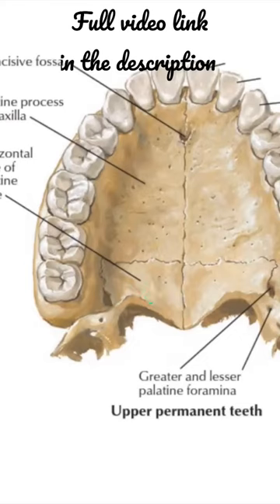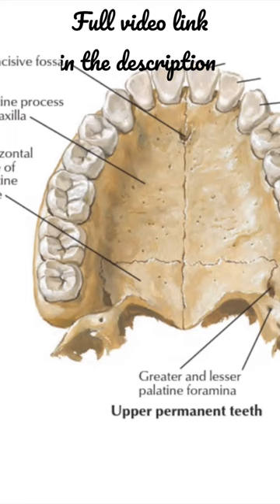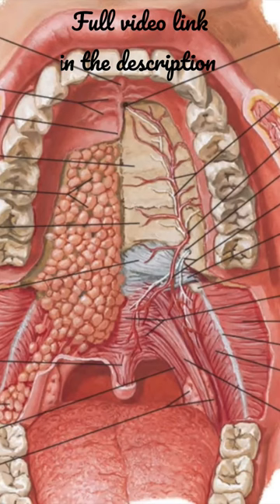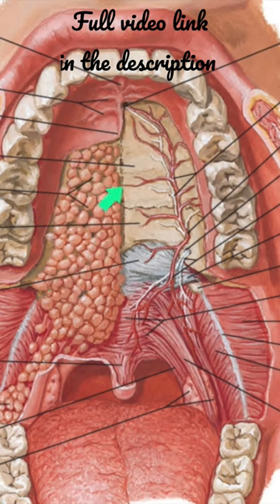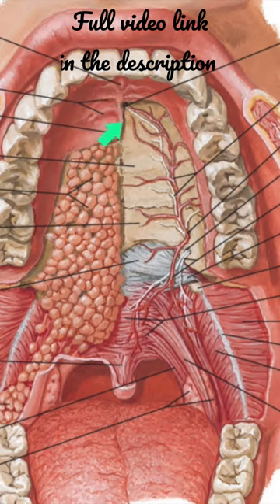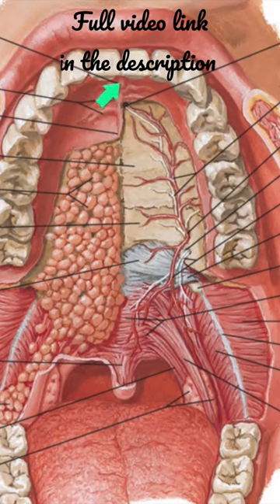Hard Palate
Hard Palate | Soft Palate | Palatine Muscles, Blood & Nerve Supply | Development